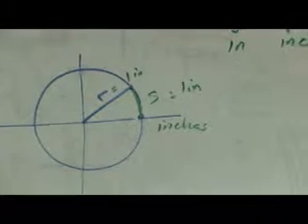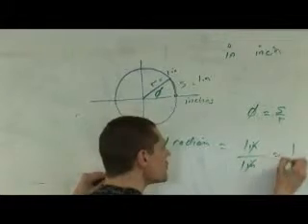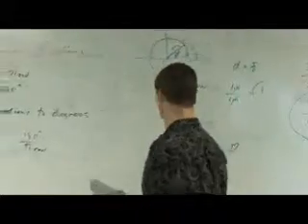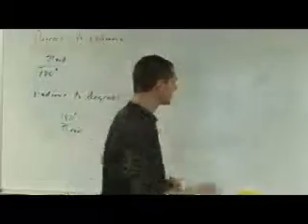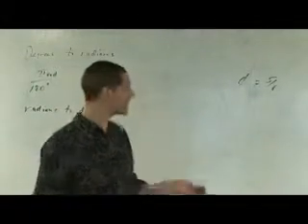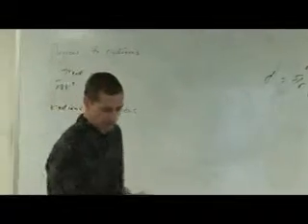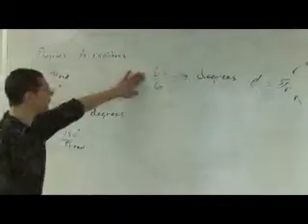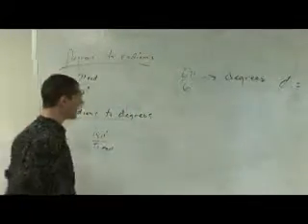Lecture 1 Part 3